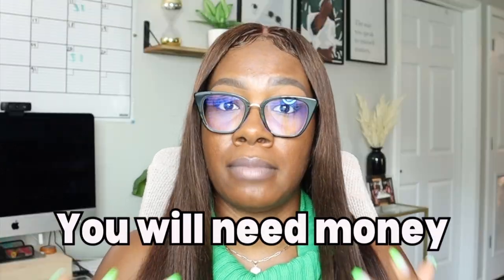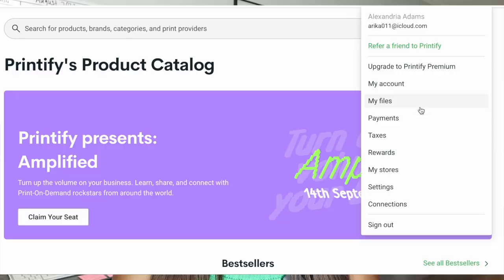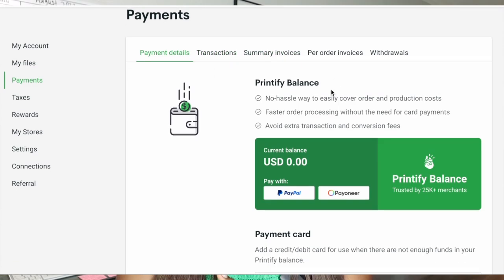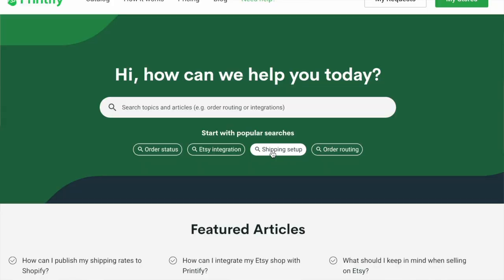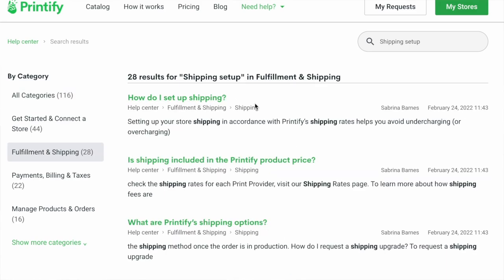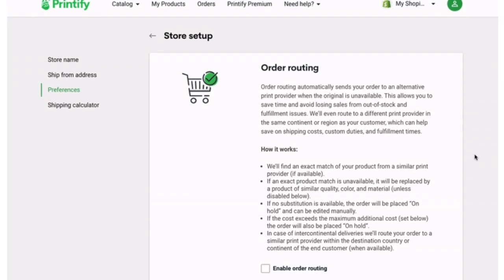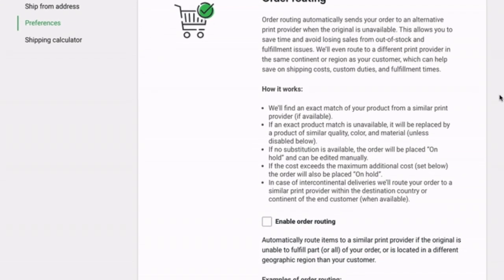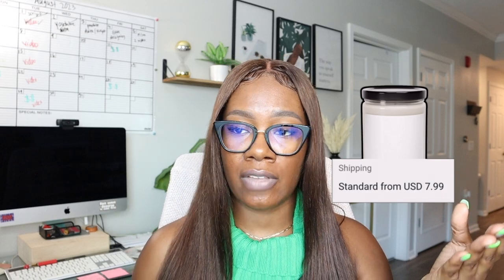THE ONLY PRINTIFY SHIPPING VIDEO YOU NEED TO WATCH IN 2023 | Print on Demand for newbies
it's been 2 years since I've made a printify shipping video and I felt it was time for an updated version. When using @Printify there are some really important factors you need to know when it comes to shipping.

My Posting Schedule: Sundays (weekly)

\\Book for Personal Growth:
Ruthless Elimination of Hurry
Killing Comparison
Atomic Habits
Emotional Self Care For Black Women

\\MY FULL AMAZON STOREFRONT:

\\MY FILMING EQUIPMENT:
Canon EOS M50
Canon EOS M200
Neewer Ring Light
RODE Mic

👋🏾 ABOUT ME
Hey friends, my name is Alex and I go by DefinedByAlex, I started my channel with the hopes to inspire you to start your t-shirt business. As I grew my presence in the t-shirt niche, I  evolved into a creator who wanted to keep inspiring you to define your life & build your dream by profiting off of you self made skills. Thank you for stopping by and I hope you stay :)